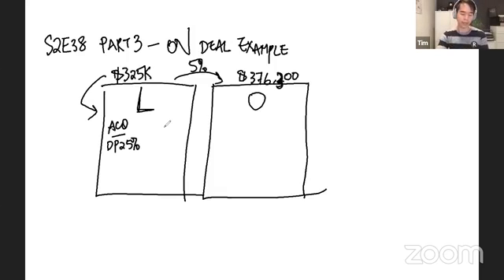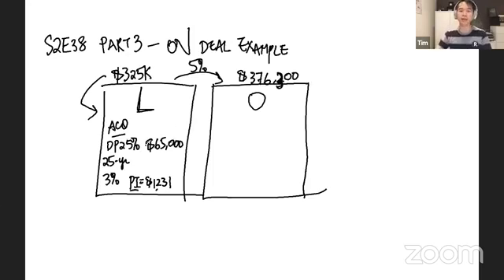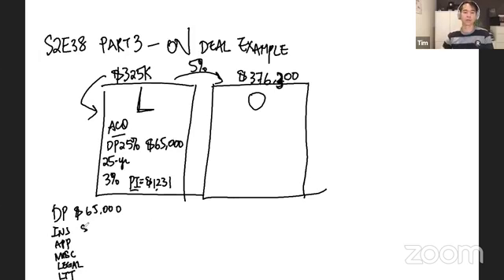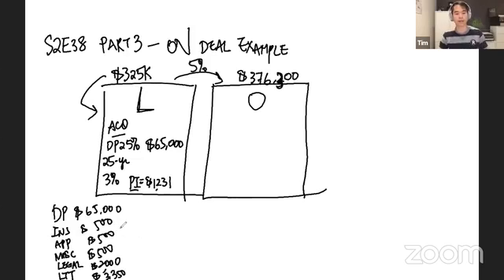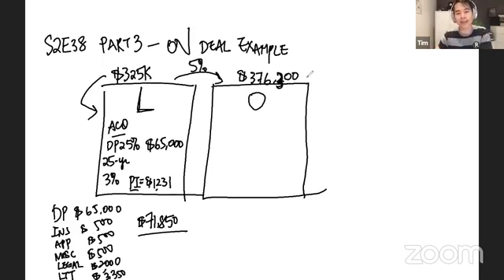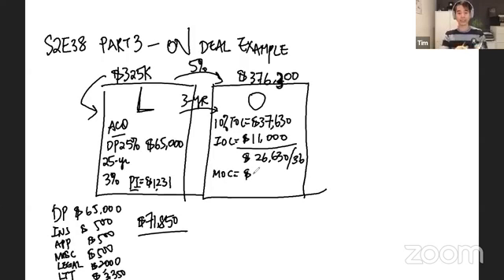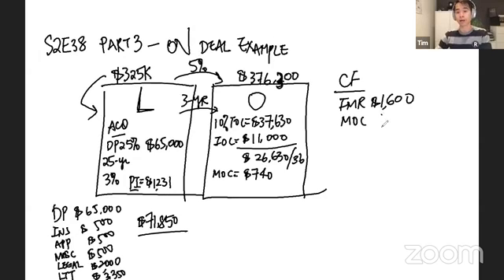S2E38 My Daily Dose with Tim (MDDWT) Lease Option(s) Part 3 - Ontario Deal Example/Analysis